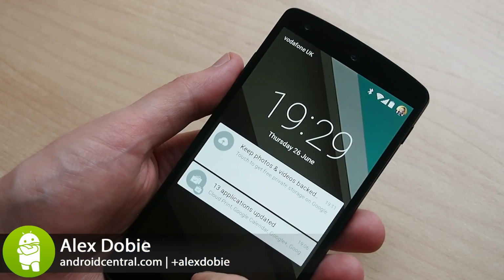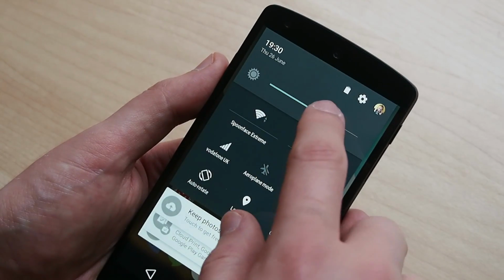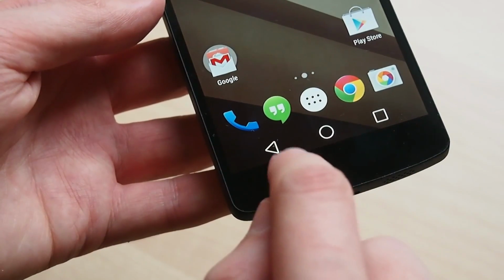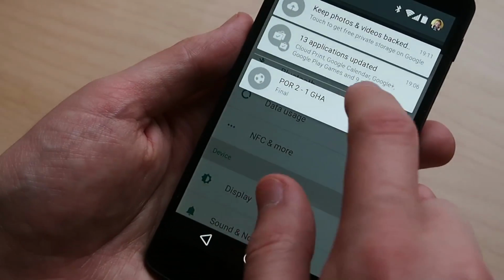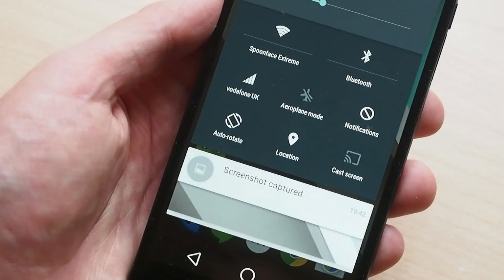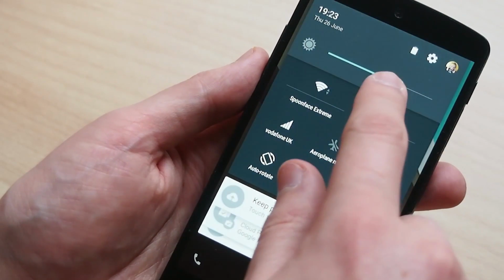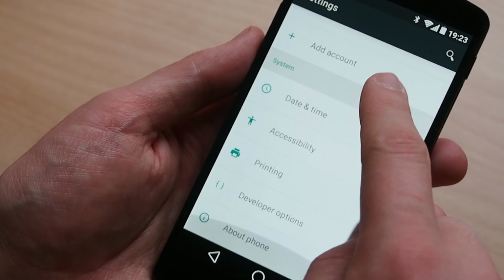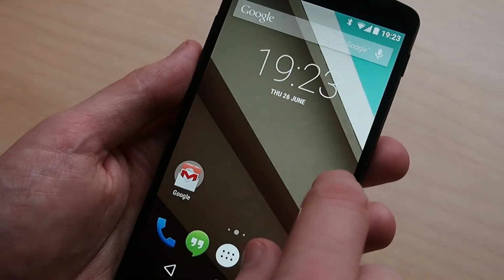Android L Developer Preview hands-on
Alex takes a look at the Developer Preview for the next version of Android, currently called L. This is a huge jump forward for Android, the biggest since the Ice Cream Sandwich update a few years ago. We're not expecting a final release until later in the year, but there are some sweeping UI changes. This is based around a new design language from Google called Material Design, and almost everything in the system UI changes. Material design animates every UI transition, and items that were previously flat gain depth through drop shadows. The color palette has has been brightened up adding colors like Cyan and Green to certain menus, and the buttons have gotten a change as well. Notifications have been overhauled as well, pulldown has a new look and easier to reach quick settings, amongst other things. We won't know what it will truly look like for a few more months, but it's looking quite exciting.